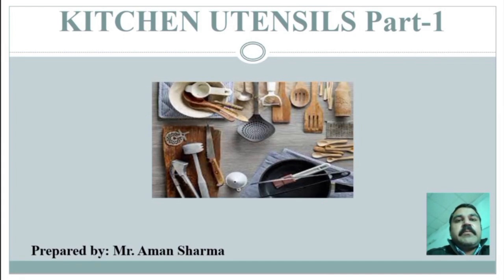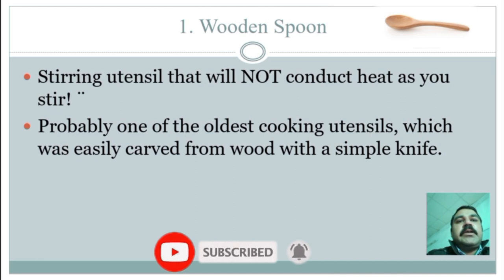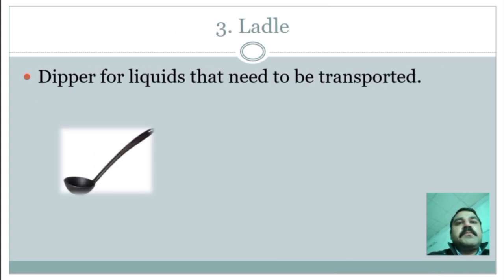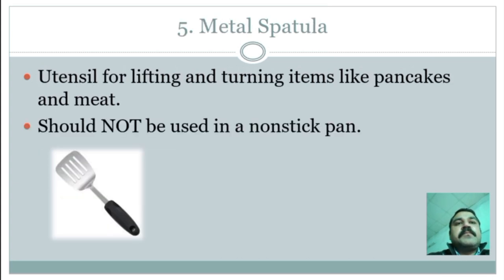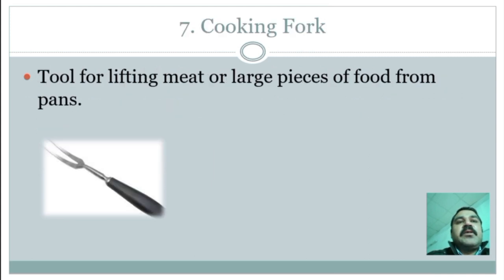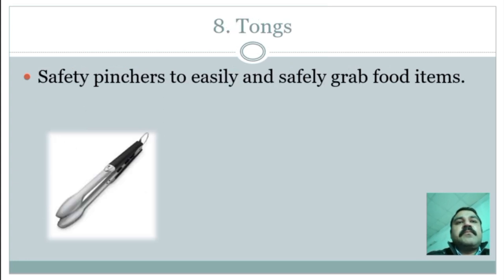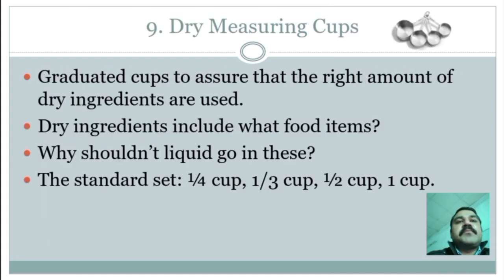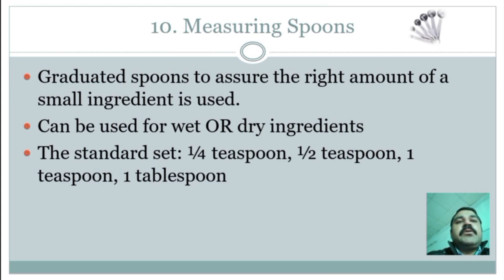kitchen utensils By Aman Sharma | Hotel Management | RPIIT Academics